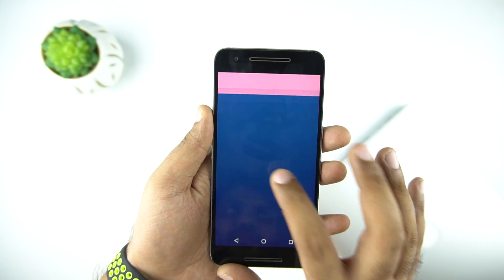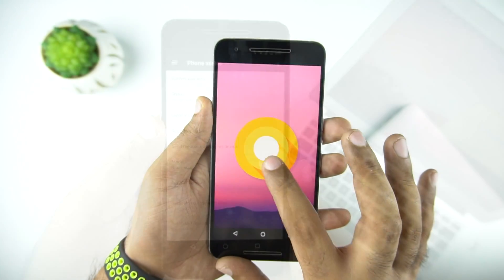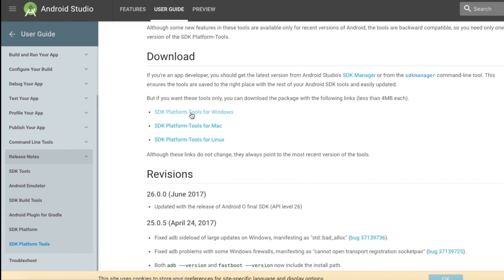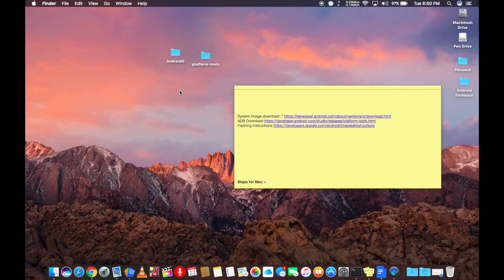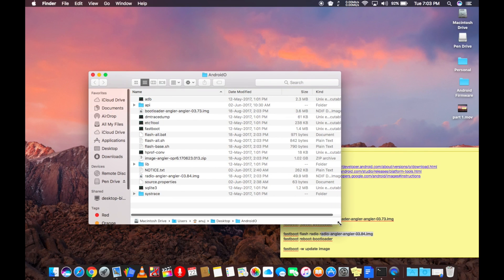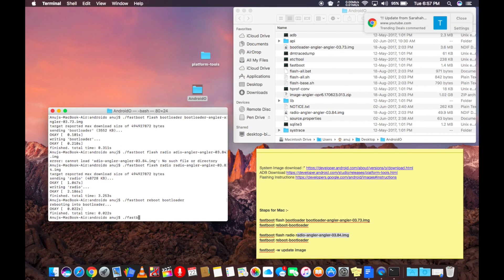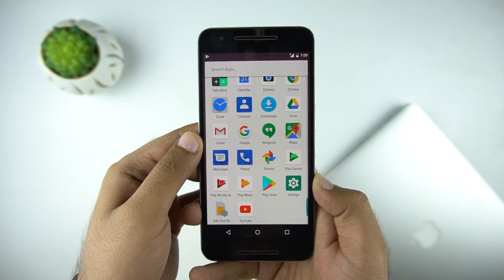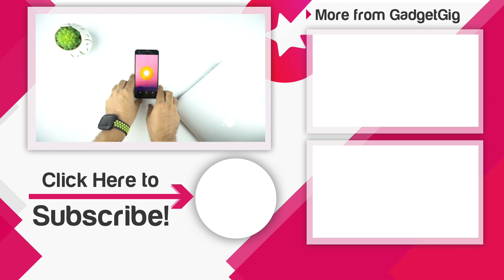How To Install Android Oreo (Android 8.0) ?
How to Install Android O? (Android 8)
Couple of days back Google revealed Android O  and named it Android Oreo. Right now its only available for Pixel and Nexus Devices.
In this video we will show you how you can install Android O in your Pixel and Nexus device if you haven’t received the OTA update.

Compatible Devices
Nexus 5X, Nexus 6P, Pixel, Pixel XL, Pixel C And Nexus Player

Unlocking Bootloader
1. Put the phone in Fastboot Mode (Volume up+ Power) for Nexus 6p
2. Connect the phone to your PC
3. Unzip the System image file(Firmware file) and Platform Tool folder.
4. Copy the Content of the Platform Tools in the Firmware folder and rename the folder AndroidO
5.For Windows Go inside the folder where you have all the files and Press and Hold the shift key and click on open new Command windows and For Mac Open Terminal (Spotlight Search).
6. Unlock Bootloader (This will Remove the Data on your phone)
    1. Windows- Fastboot Flashing Unlock
    2. Mac- ./Fastboot Flashing Unlock

Flashing The Firmware
1. Windows
    1.  Double click the File Flash-all.bat
    2. After 5-10 Minutes You will be on the Android Oreo
2. Mac
    1. In Terminal Type the following Commands
    2. ./fastboot flash bootloader bootloader-angler-angler-03.73.img
    3.  ./fastboot flash radio radio-angler-angler-03.84.img
    4.  ./fastboot reboot-bootloader
    5.  ./fastboot -w update (DRAG THE ZIP File in the FIrmware Folder in the terminal Window)
    6. Enjoy Android Oreo

Caution :- Unlocking and Locking the Bootloader will remove all the data on your phone. So make sure you have the Backup of your phone.

If you have any questions or queries drop them in comments section below.